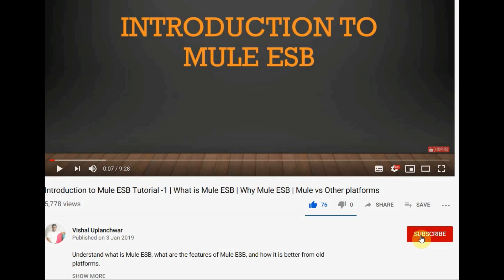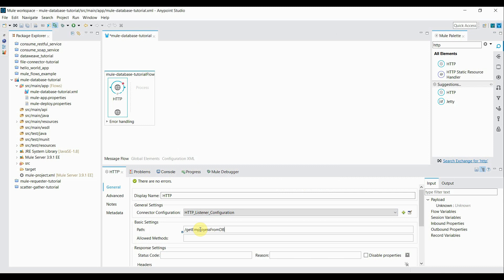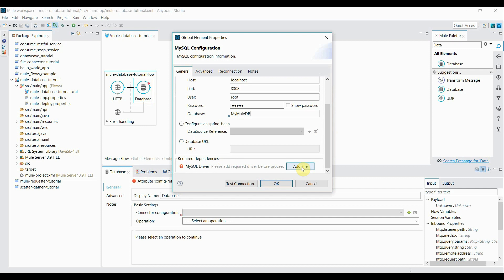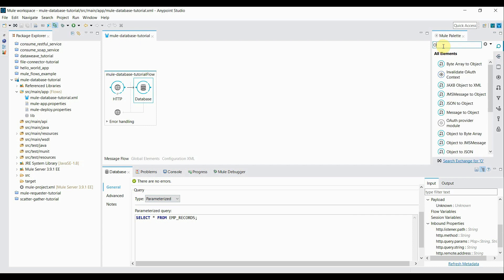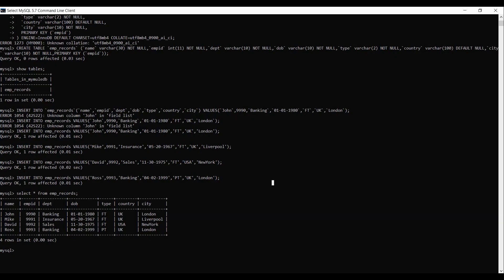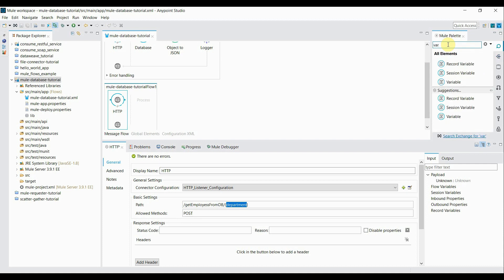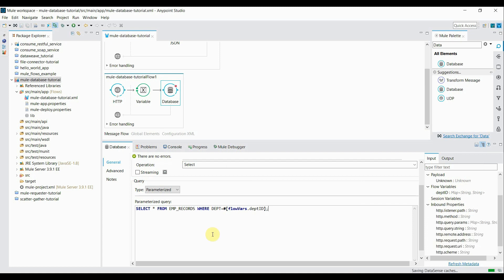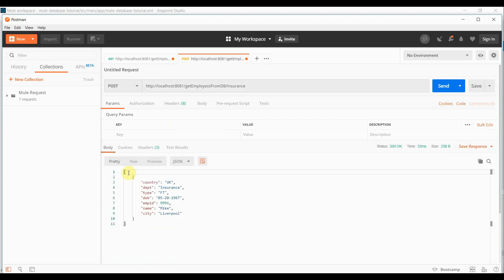Connecting to the database in MuleSoft using Database connector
This tutorial portrays the concept of Database connector for accessing any JDBC databases in MuleSoft